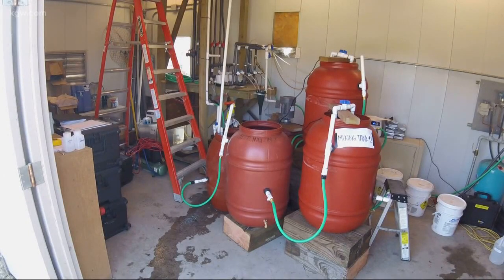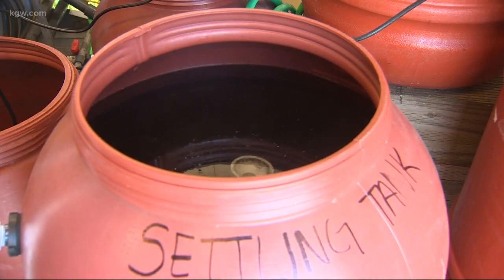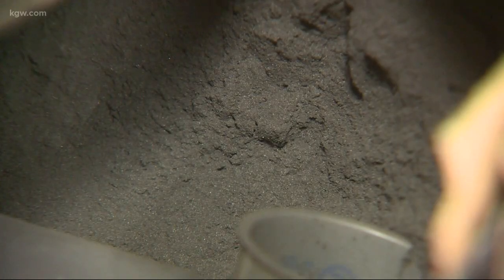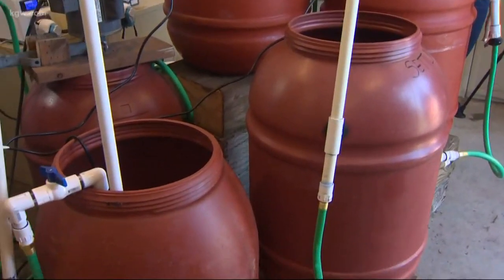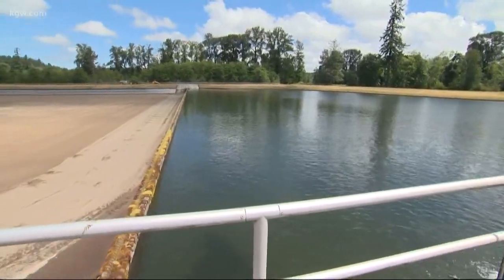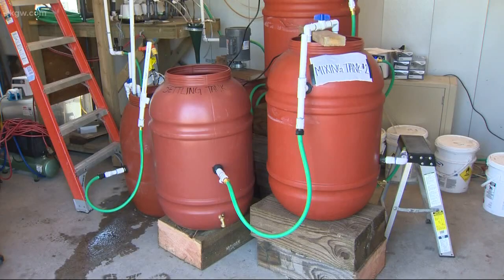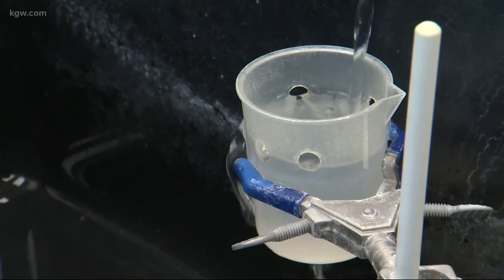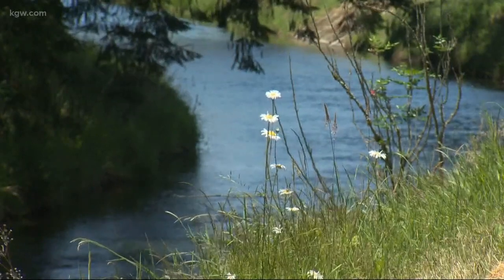Salem testing powdered activated carbon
Salem is testing powdered activated carbon